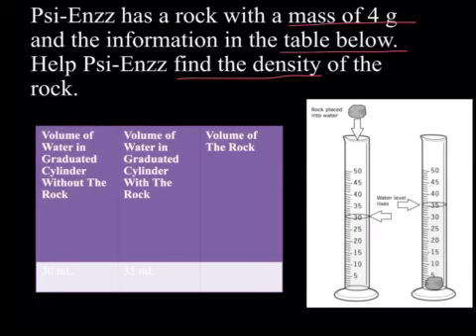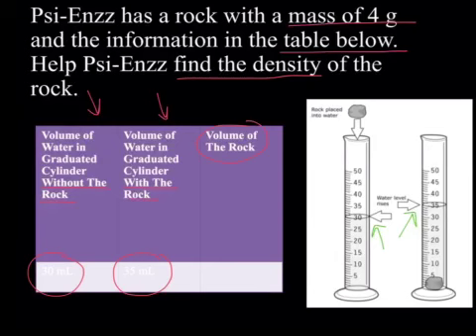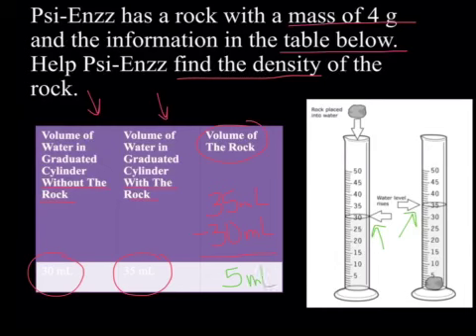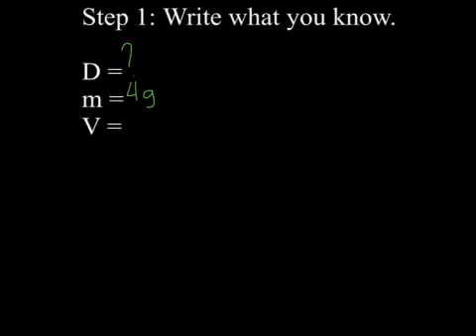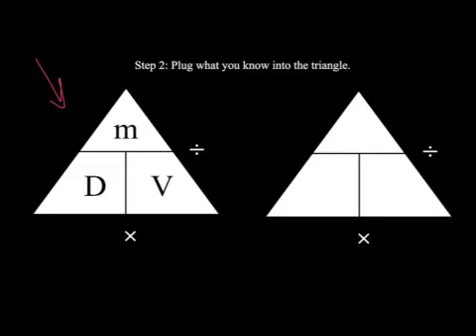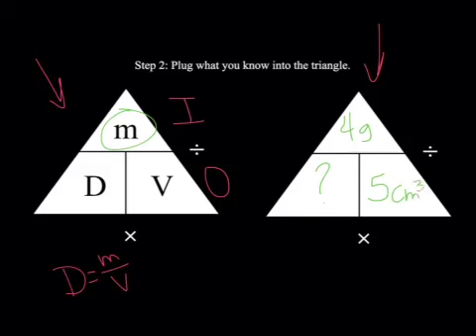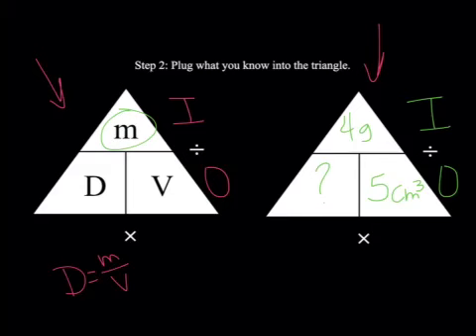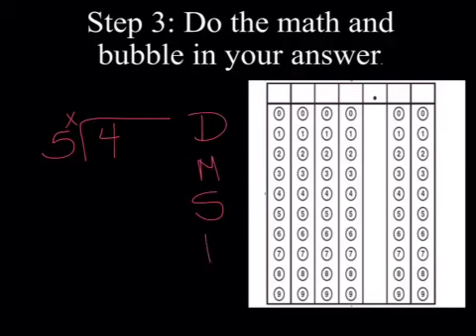How To Calculate Density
This video shows you how to calculate density using water displacement.